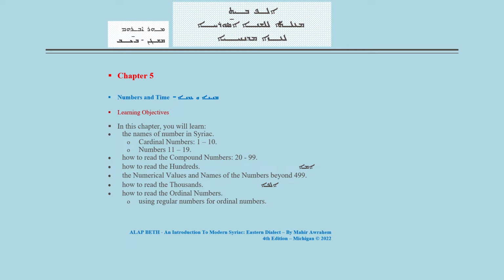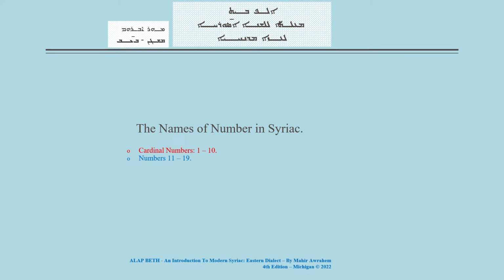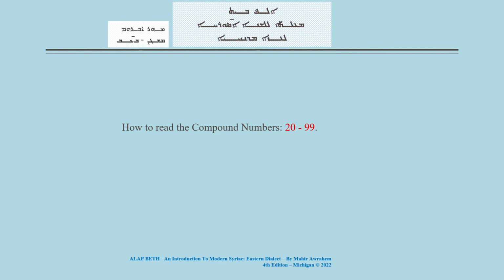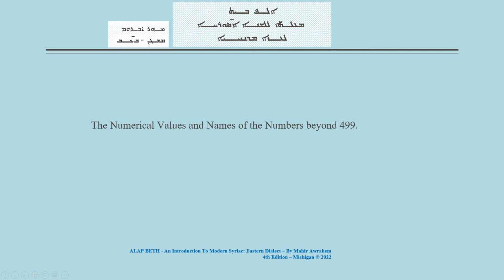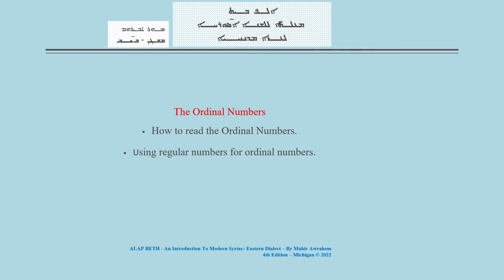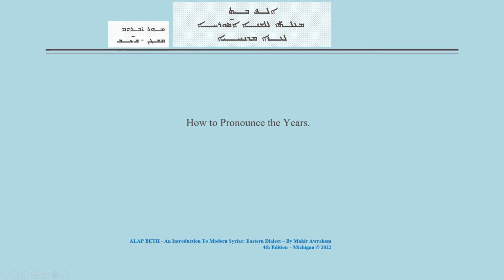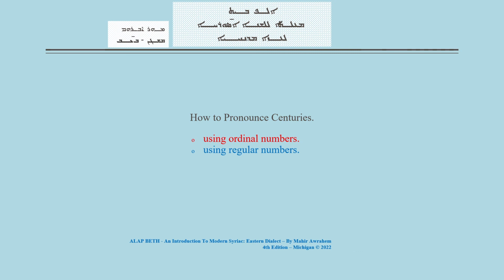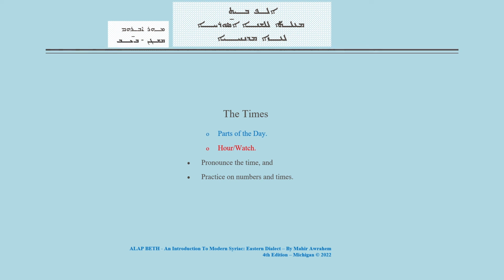4th Edition-Chapter 5 - Numbers and Time - ܡܢܝܢܐ ܘ ܥܕܢܐ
Learning Objectives

In this chapter, you will learn:
the names of number in Syriac.
Cardinal Numbers: 1 – 10.
Numbers 11 – 19.
how to read the Compound Numbers: 20 - 99.
how to read the Hundreds.    ܐܡܐ
the Numerical Values and Names of the Numbers beyond 499.
how to read the Thousands.   ܐܠܦܐ
how to read the Ordinal Numbers.
using regular numbers for ordinal numbers.